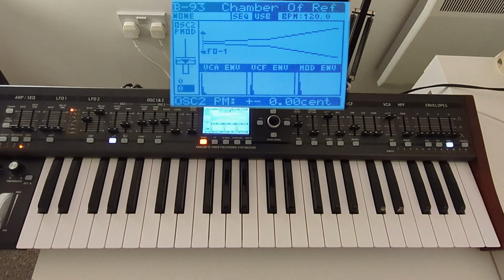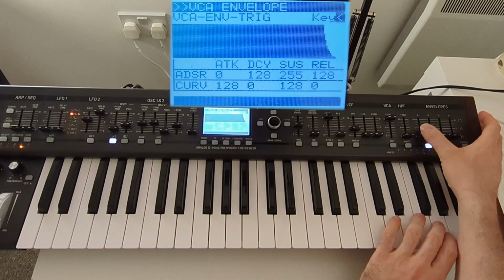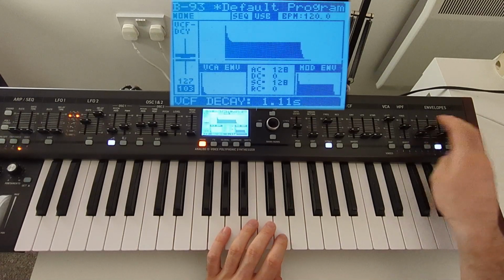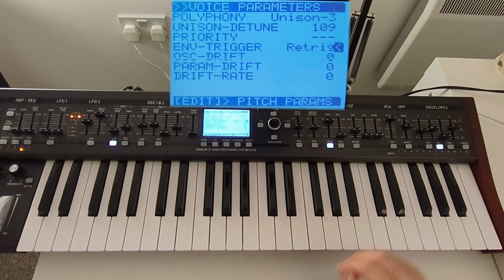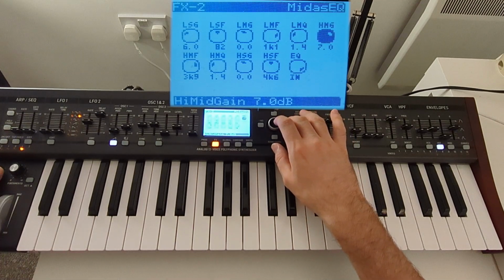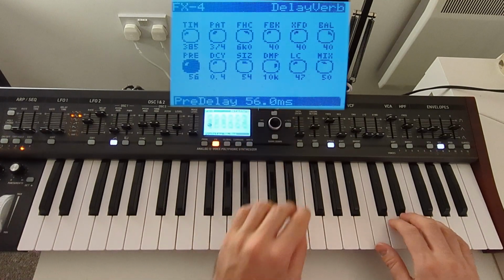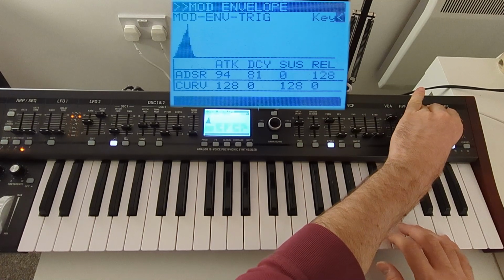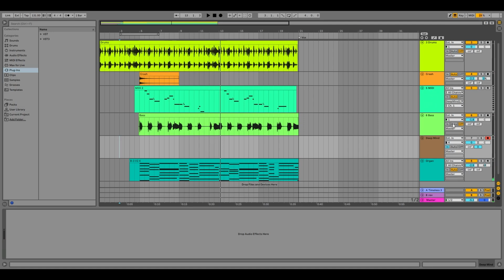Chamber Of Secrets - How to create the synth tone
Hello everyone!

In this video, I will re-create the famous synth tone used on the Mac Demarco song "Chamber Of Secret" from his 2014 album "Salad Days".

I use a Behringer DeepMind 12 here, but you can use any polyphonic synthesizer to get very close (or even plug-in synths of course) as the same rules will apply.

Hope you will find this video informative and useful.

0:00 Intro
0:30 Tuning
0:56 Initializing a patch
1:28 LFO Settings
1:02 Selecting oscillatiors
1:41 VCA ADSR settings
2:26 HP and LP Filters
2:51 VCF Freq and res settings
3:05 VCF ADSR settings
3:47 Polyphony setting
4:18 FX Settings
7:48 Modulation Envelope
9:19 DeepMind Editor screenshot
9:27 Ableton Live demonstration
10:47 Outro